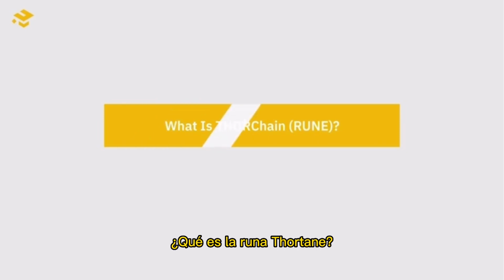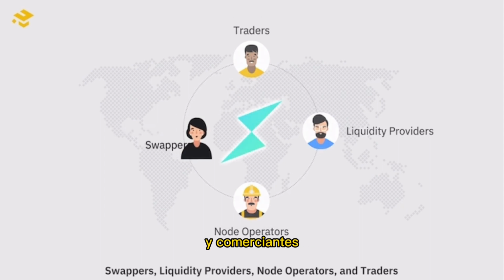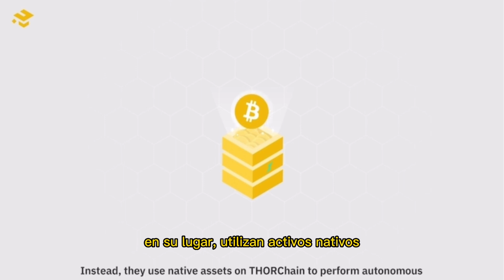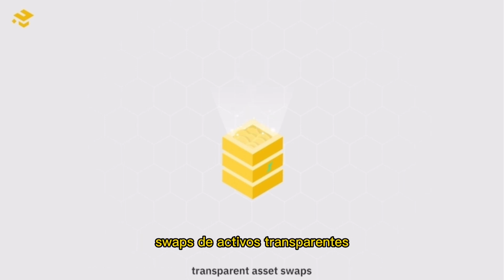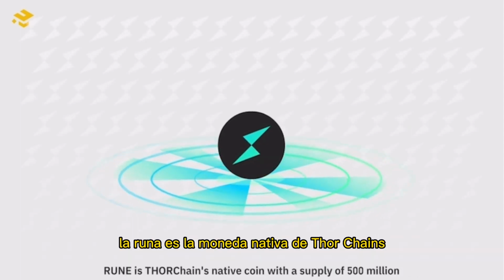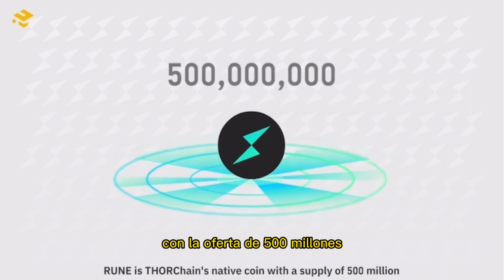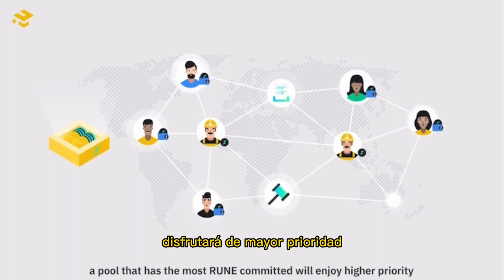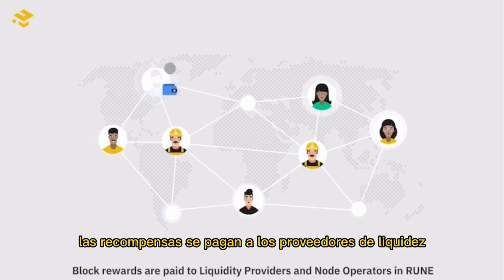What is THORChain (RUNE)? / ¿Qué es THORChain (RUNE)? Noticias crypto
What is THORChain (RUNE)?

THORChain is a cross-chain cryptocurrency exchange from the
 Decentralized Finance (DeFi) space.  Know your
 native swap model, the security protocol, and the
 RUNE ecosystem.

¿Qué es THORChain (RUNE)?
THORChain es un exchange de criptomonedas cross-chain del
espacio de las Finanzas Descentralizadas (DeFi). Conoce su
modelo de swap nativo, el protocolo de seguridad y el
ecosistema de RUNE.

Noticias crypto